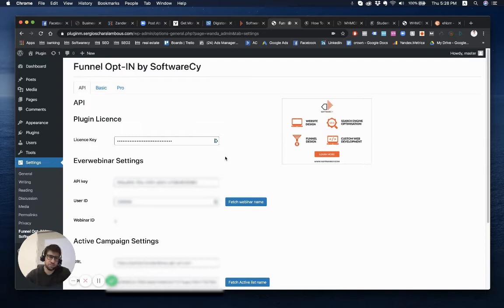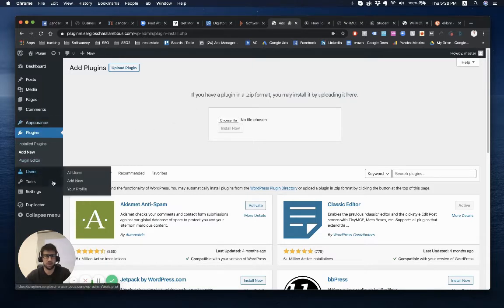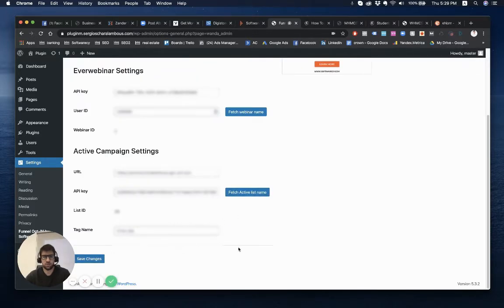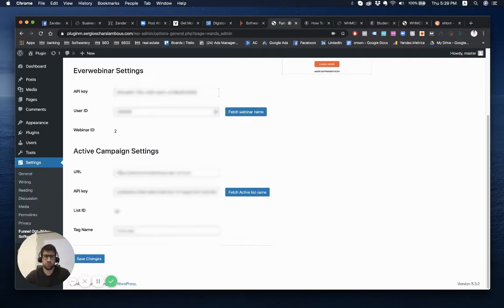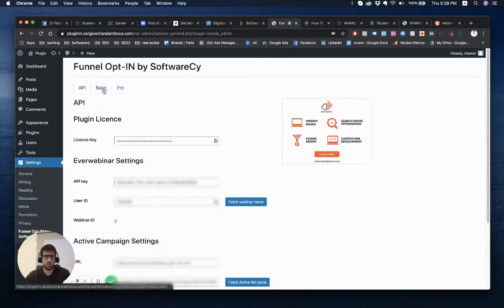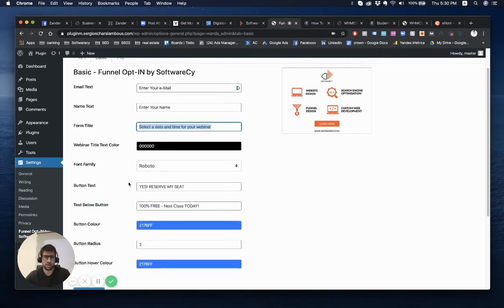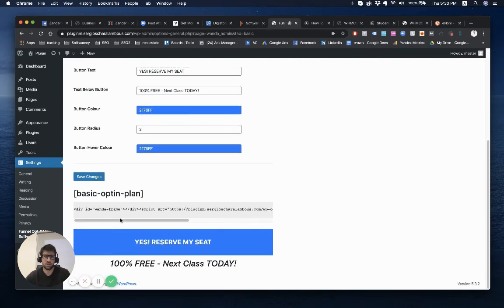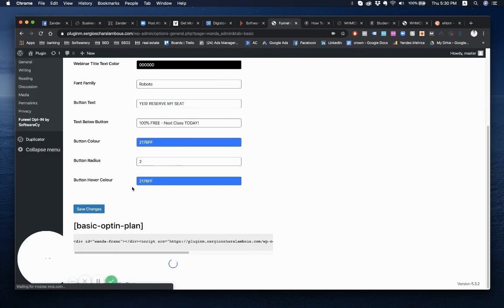Instructions how to use EverWebinar popup plugin - Funnel Opt-in By SoftwareCy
🚀 Increase your OPT-IN rates
🚀 Integrate with EverWebinar
🚀 Integrate with ActiveCampaign
🚀 Fully Customizable